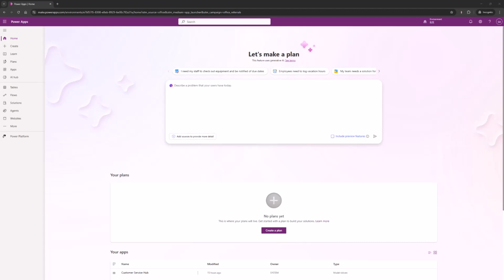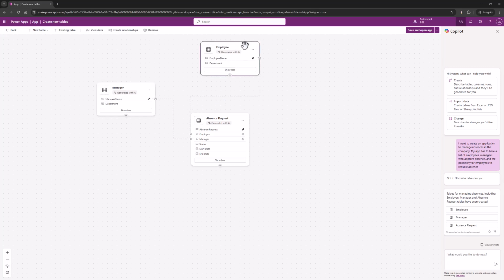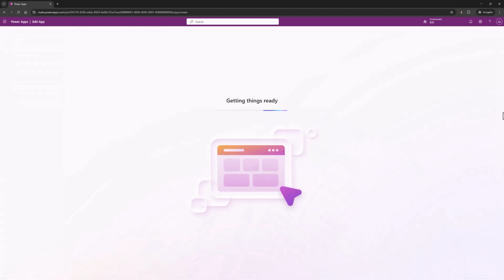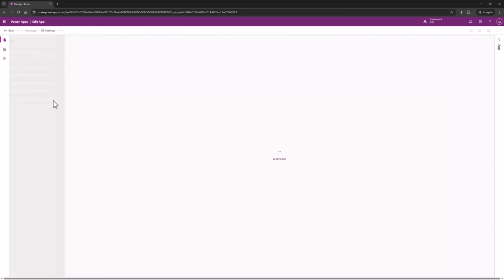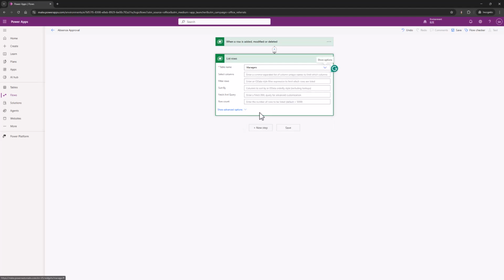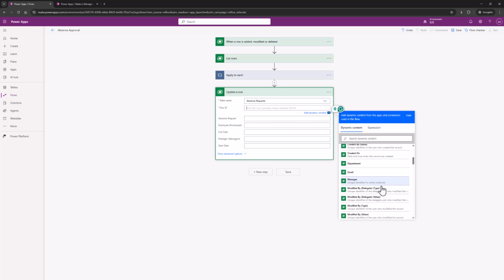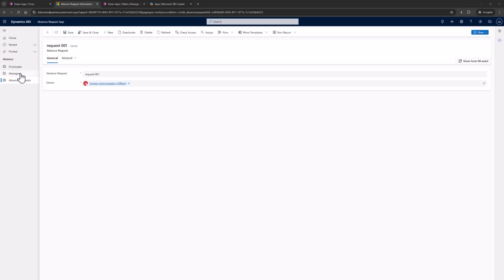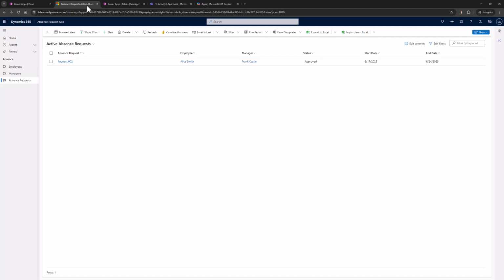Building your first model driven app -- Absence app for Dataverse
In this tutorial, we demonstrate how to create a model-driven app for managing absence requests using Power Apps and Copilot. Follow along as we build an application that allows employees to request absences and managers to approve them.
We cover setting up data tables, adding necessary fields, and automating the approval process with Power Automate. This tutorial is perfect for anyone looking for practical Power Platform knowledge.